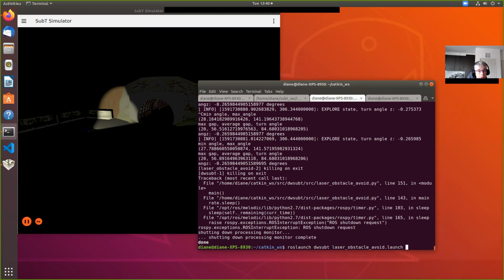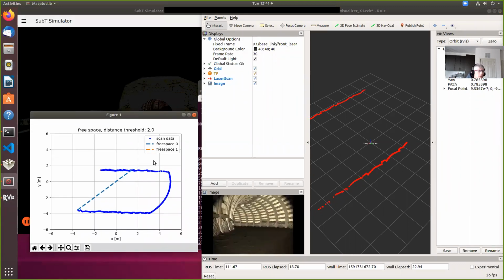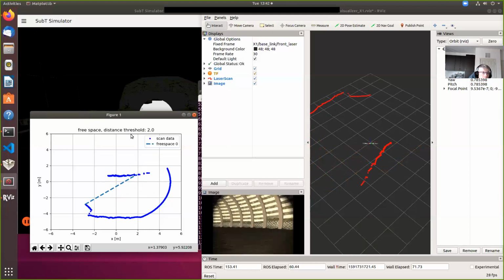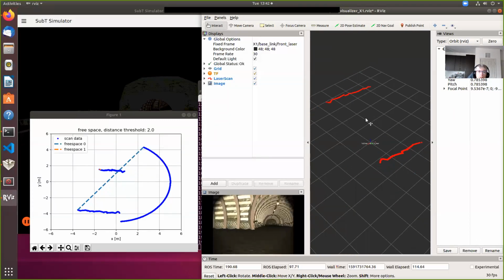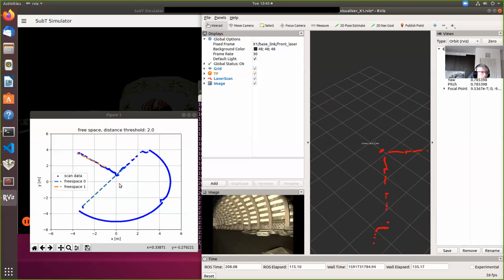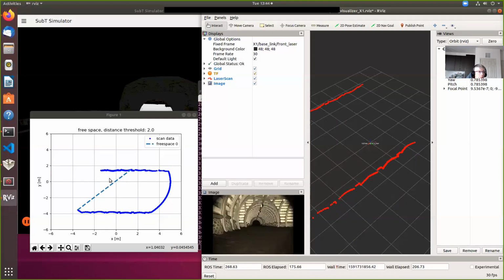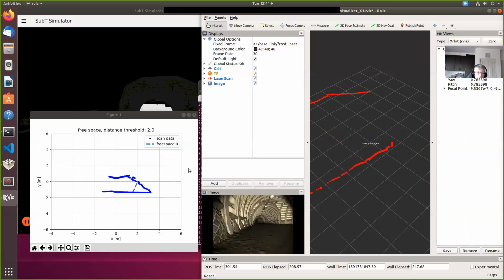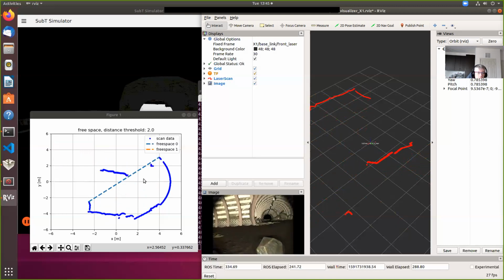Steer towards largest freespace opening with visualization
What happens when you tell a robot to always steer towards the largest opening detected by a 2D laser range finder, with a 270 degree scan range? With only a slow, 1 Hz command velocity update and the right tunnel environment, it appears to implement left wall following.